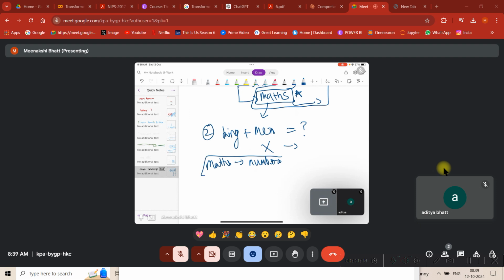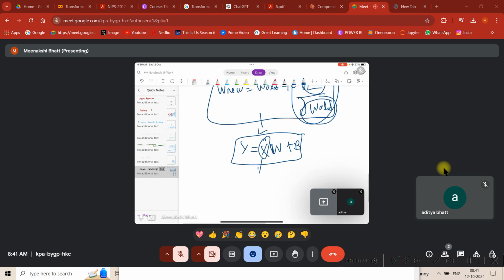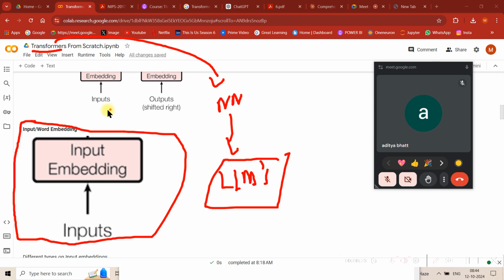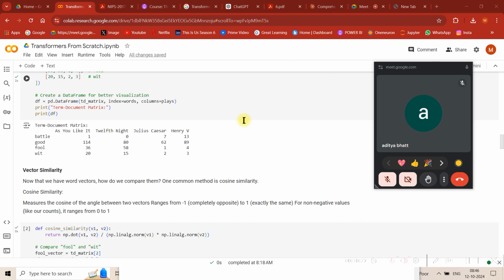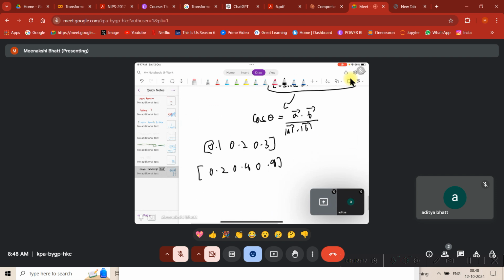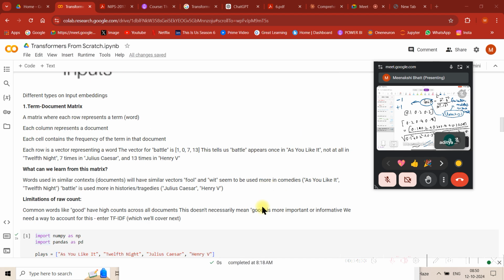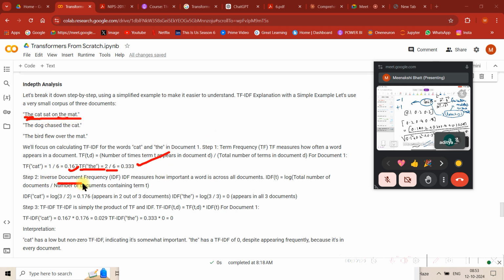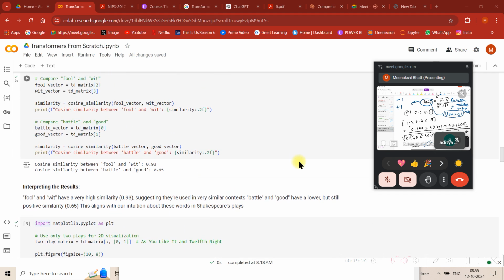NLP Playlist | Word Embedding (1) Lecture 10 nlp naturallanguageprocessing Data Science